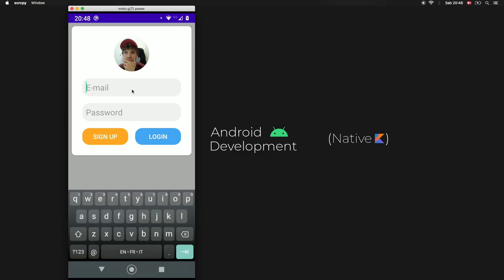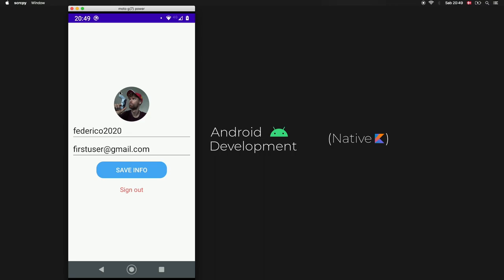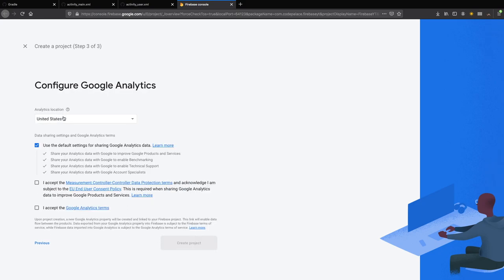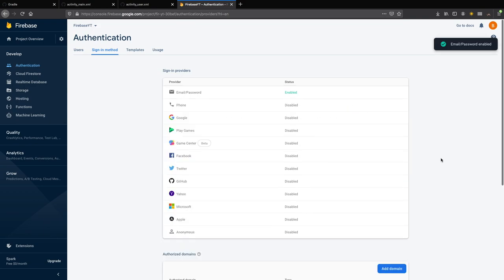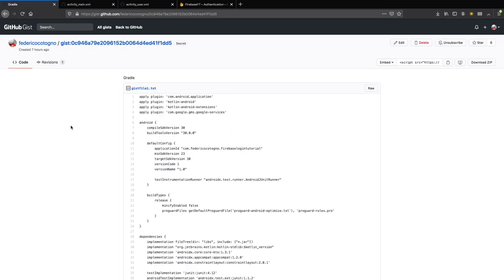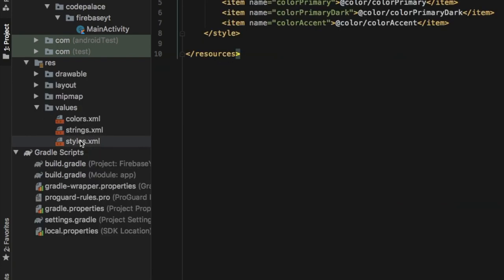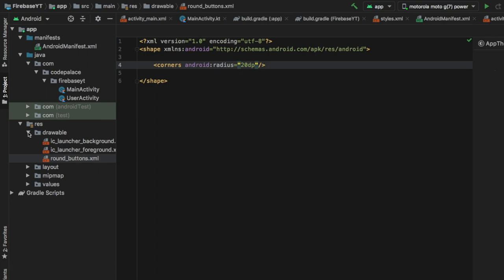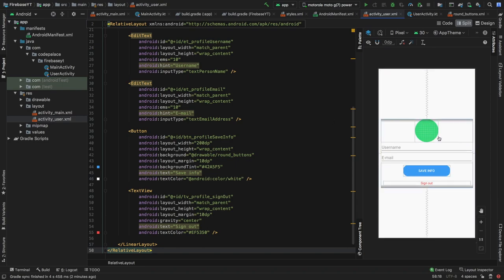Firebase User Login/Registration in Android Studio Tutorial (Part 1/2)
In this video we will set up the project to make it ready for handling our user login and user creation, and in the next video we'll apply the code that's need to make this UI function.